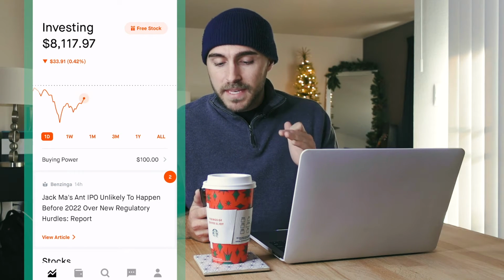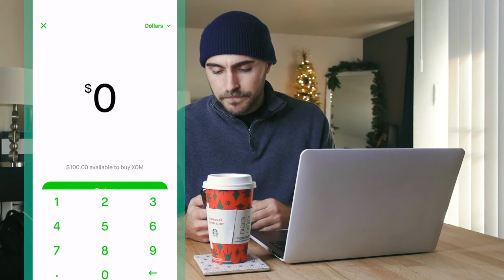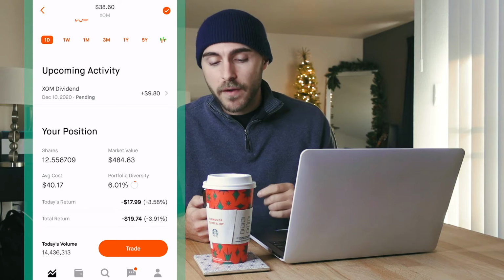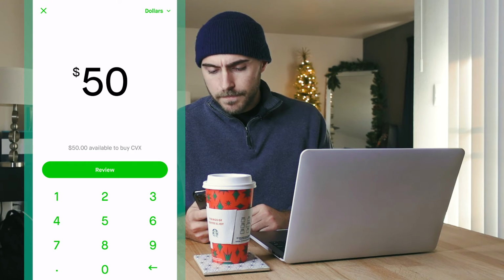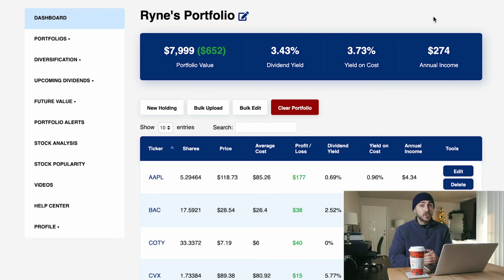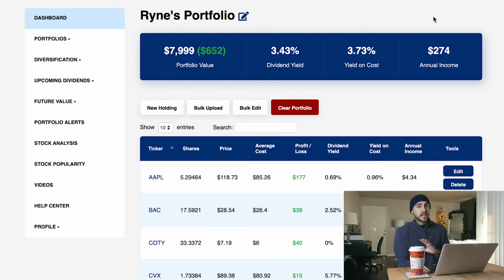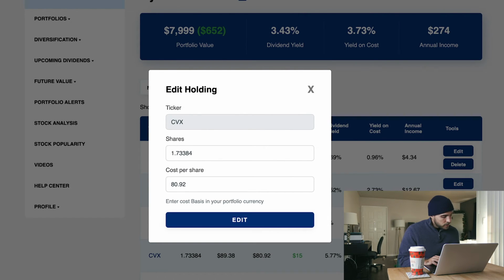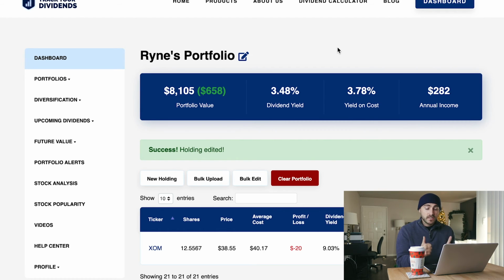MarketMondays Ep. 6 | Buying Stocks Every Week (2020)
Welcome to the sixth episode of MarketMondays! MarketMondays is a weekly video series where I show you which stocks I'm buying every week in 2020. In today's episode, I'll be swooping up some more shares $XOM and $CVX. Let's get into it!

I would love to hear your feedback, so PLEASE leave me a comment as it helps me improve on these videos.

⏰ TIMESTAMPS ⏰
0:00 - Intro
1:38 - Buy $XOM
3:19 - Buy $CVX
4:32 - Track Your Dividends
7:02 - Conclusion